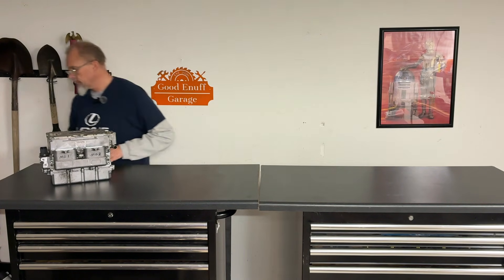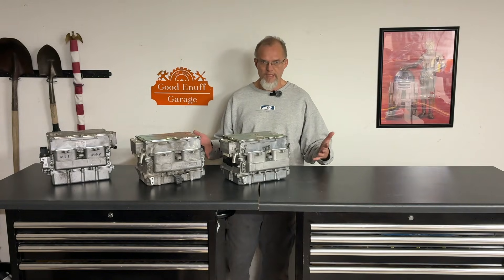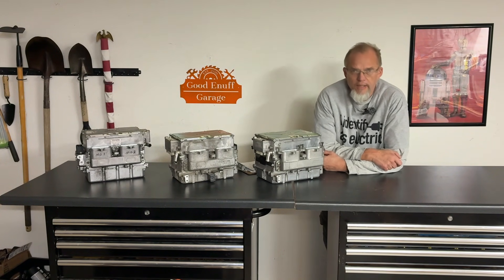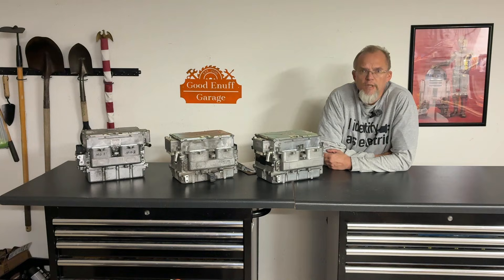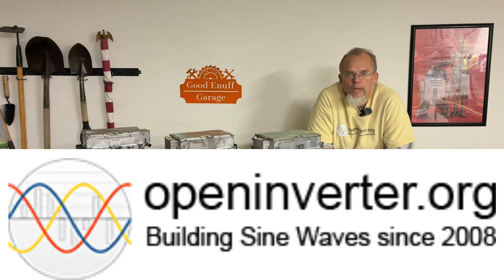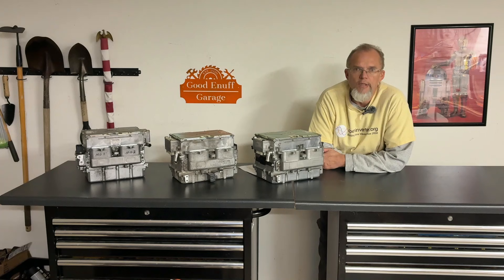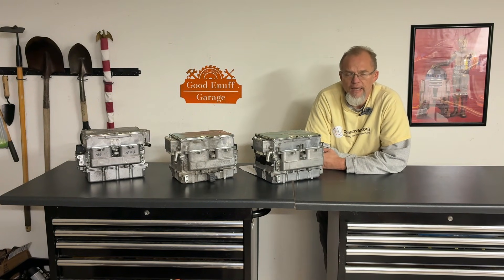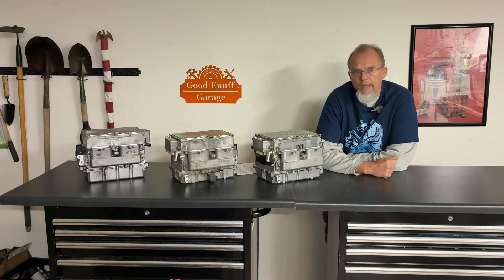DIY EV Will It Spin 1 TOYOTA's Hybrid Synergy Drive System